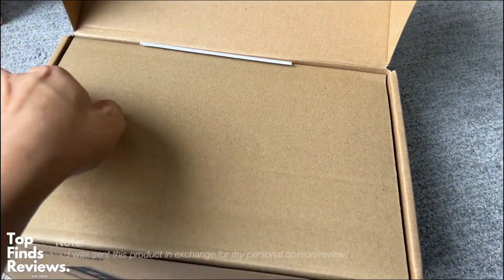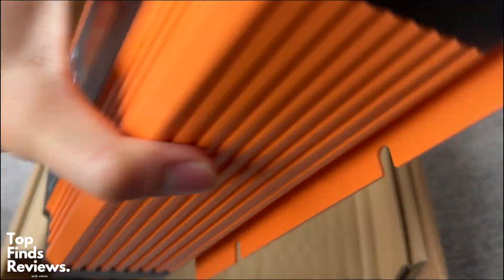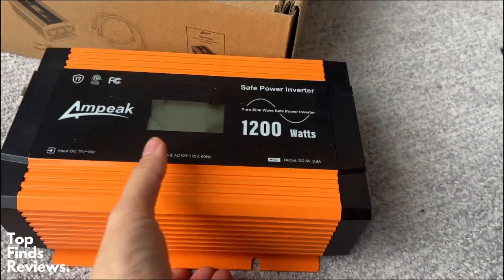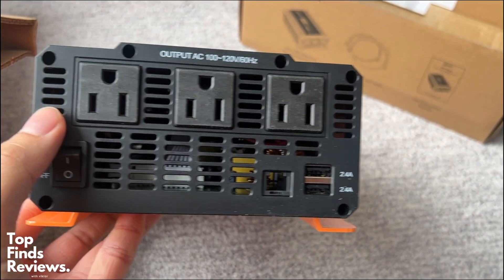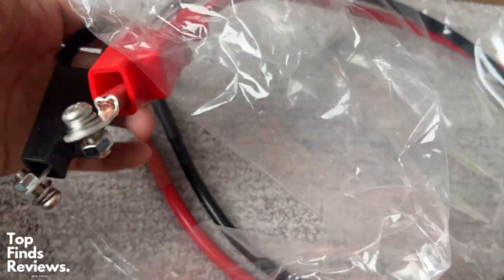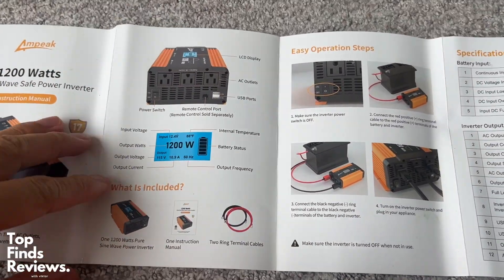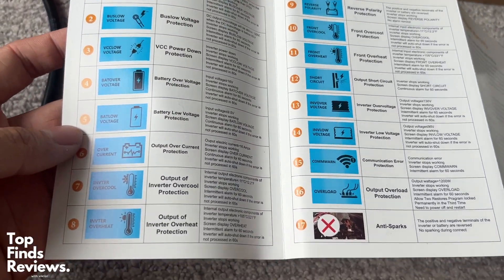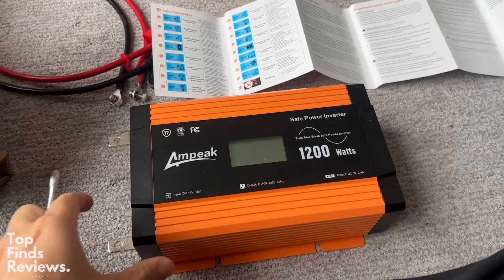is it Worth it? - Ampeak 1200W inverter - Quick REVIEW!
full review of the ampeak 1200w power inverter!
(Amazon)